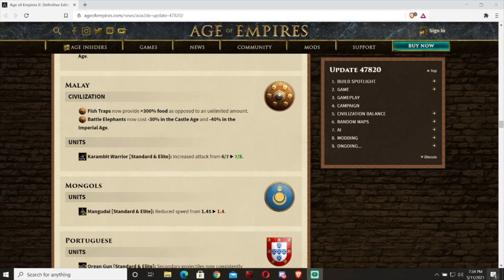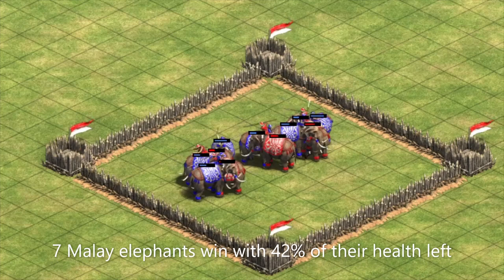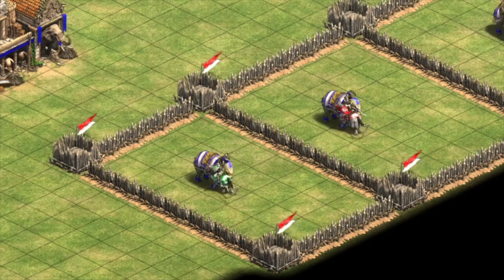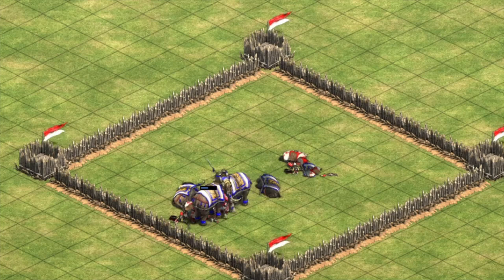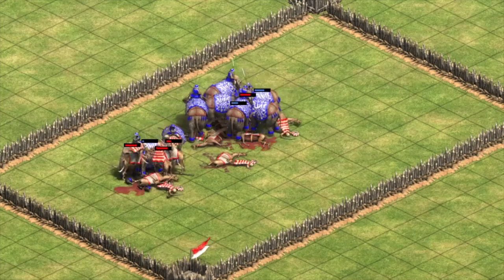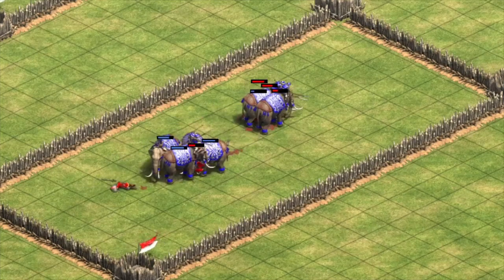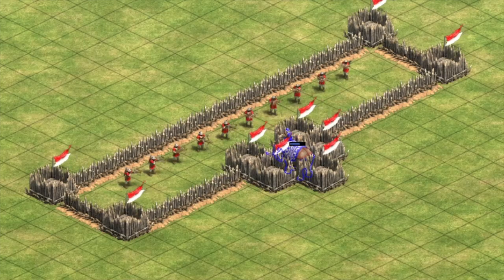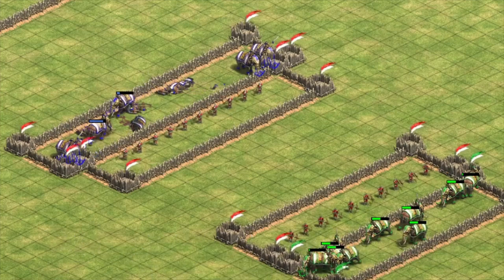How Good are Malay's Discounted Battle Elephants in Age of Empires 2?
This video takes a look at Malay's battle elephants to see how they match up against other civilization's elephants, as well as some common units they may encounter.

Also, stop by the stream at Twitch.tv/Empirant to catch 1v1 Ranked play, Team Games w/ Chat, Community Free-for-All's and more!